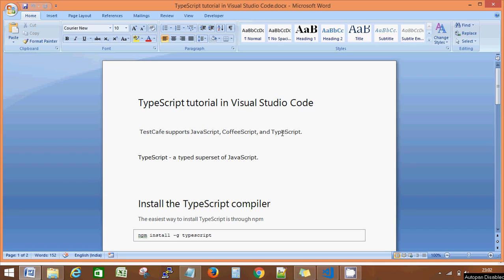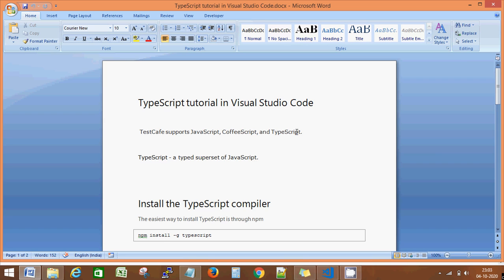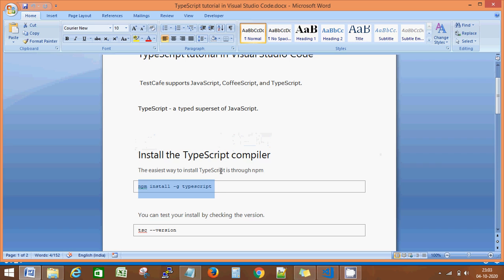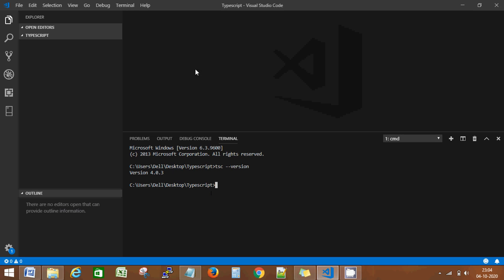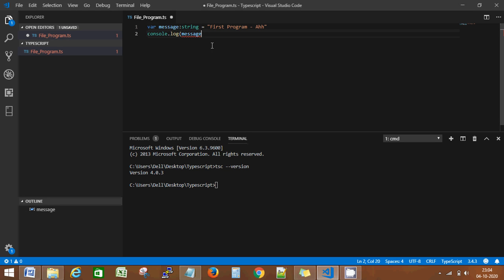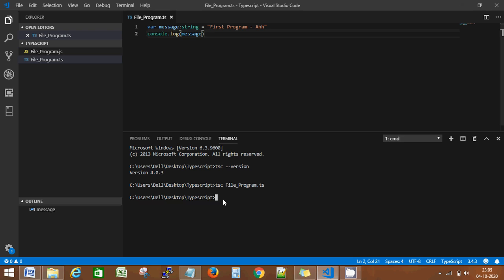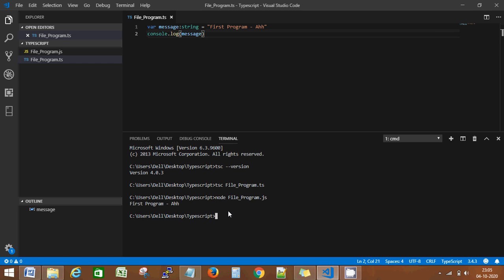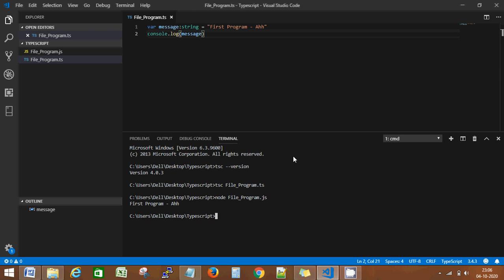42 - Getting System Ready for TypeScript